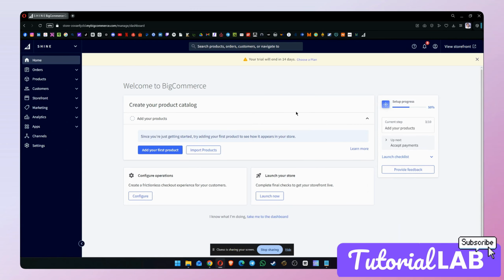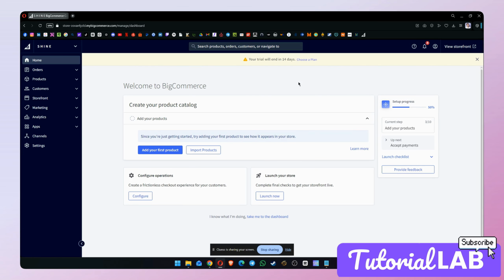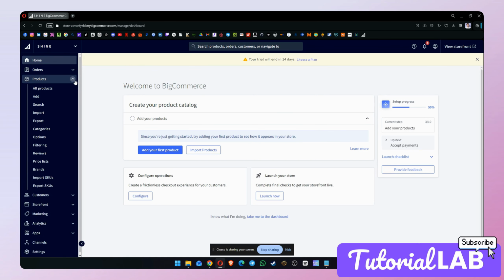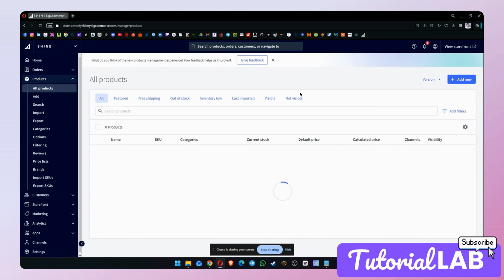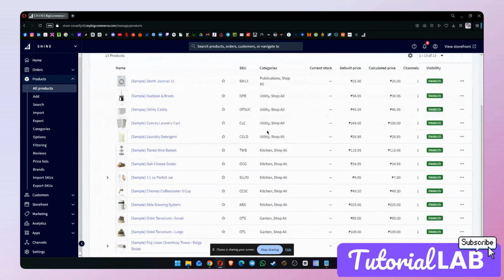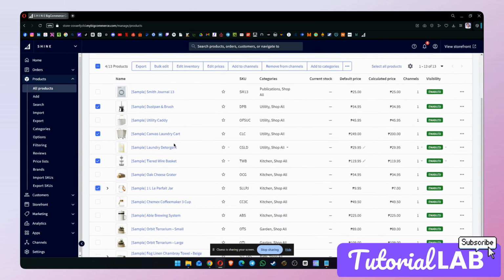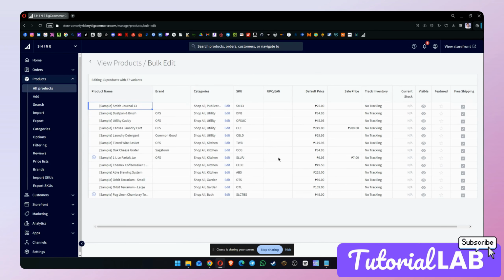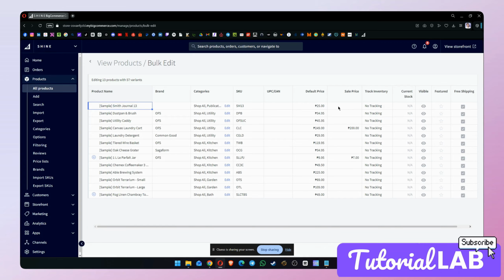How To Do Mass Price Changes On Bigcommerce (Step By Step)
How To Do Mass Price Changes On Bigcommerce

Hello everyone! Want to update multiple product prices quickly? In this guide, “How To Do Mass Price Changes On BigCommerce”, I’ll walk you step by step through editing and updating product prices in bulk. If you’ve been searching for “BigCommerce price bulk edit tutorial” or “mass update prices BigCommerce,” this beginner-friendly explanation will help you get started the right way.

You’ll learn how to use the built-in BigCommerce bulk editor, prepare CSV files for price updates, and apply changes to multiple products at once. We’ll also cover best practices for updating prices safely, including managing variants, sales pricing, and avoiding common errors during bulk edits.

By the end of this guide, you’ll understand how to perform mass price changes on BigCommerce, save time managing your catalog, and keep your store pricing accurate and up to date.